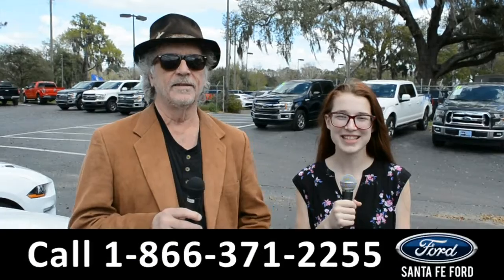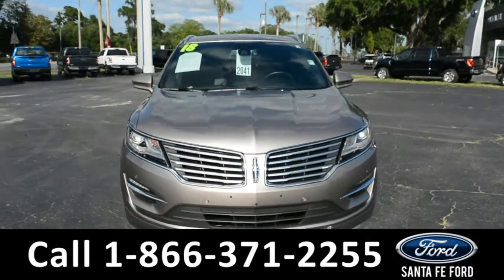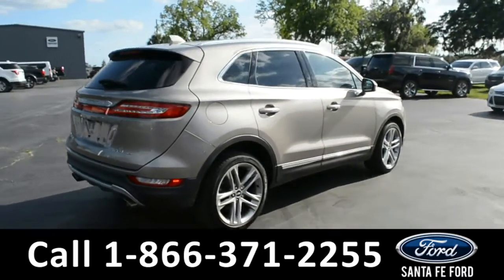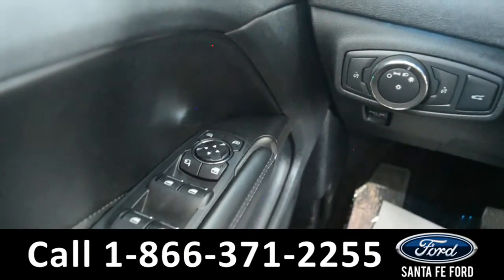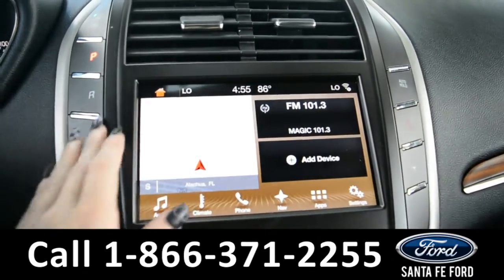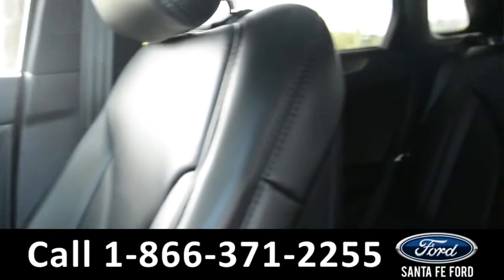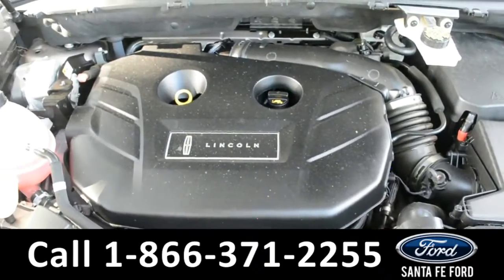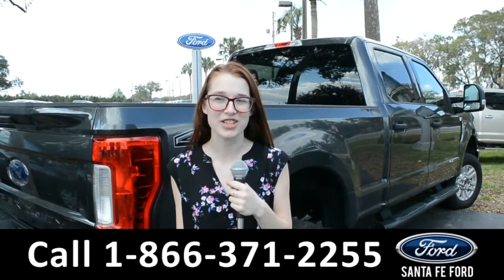Lincoln MKC Alachua Gainesville Fl 1-866-371-2255 Stock# G-41207P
Used 2018 Lincoln MKC Alachua Gainesville Fl 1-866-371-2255 Stock# G-41207P

video videos Lincoln MKCAlachua Gainesville Fl